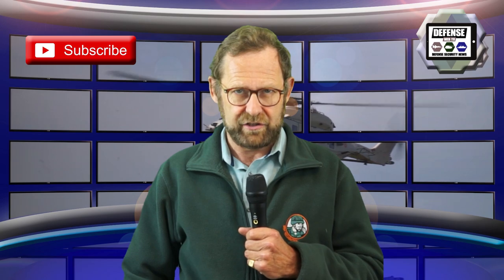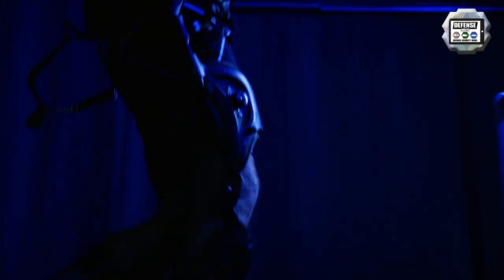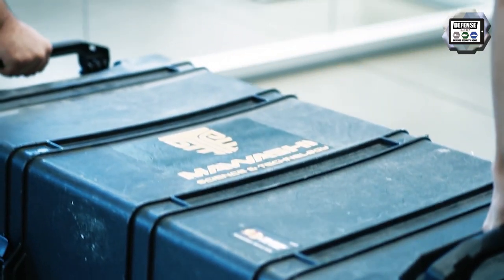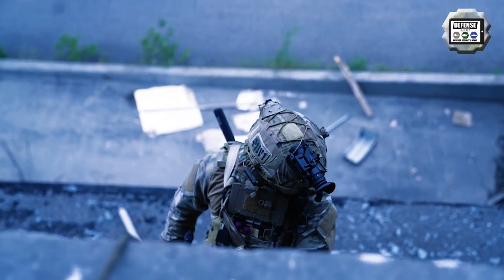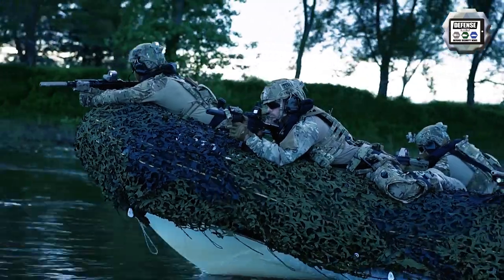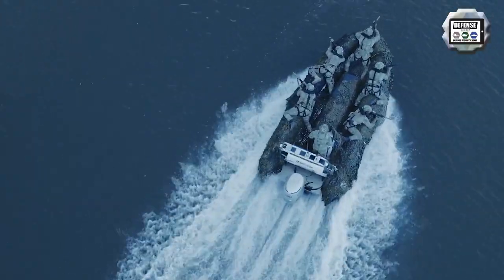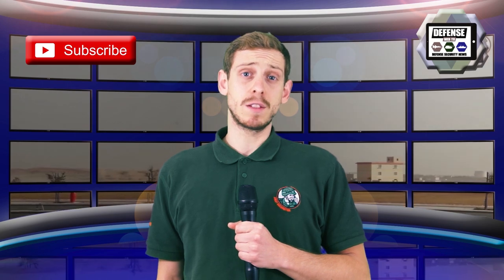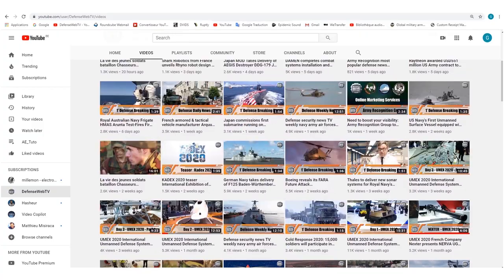Singapore Army testing titanium exoskeleton from Mawashi Science and Technology defense industry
The Singapore Army is testing an exoskeleton designed by Mawashi Science and Technology, a Canadian defense innovation company, Ashley Tan reports on Mothership: the Singapore Army is "constantly looking for ways to enhance the performance of our soldiers", the Singapore MoD stated, and the exoskeleton technology is on example the Centre of Excellence for Soldier Performance (CESP) is currently studying.